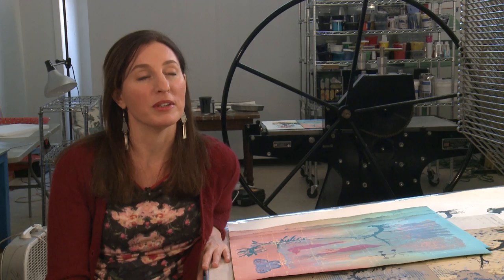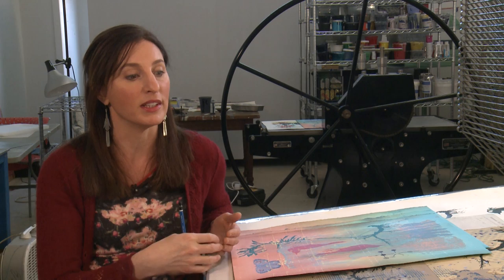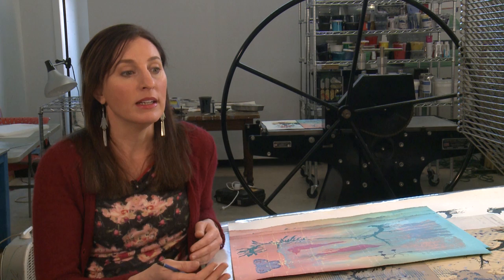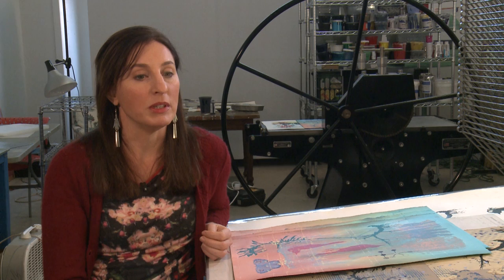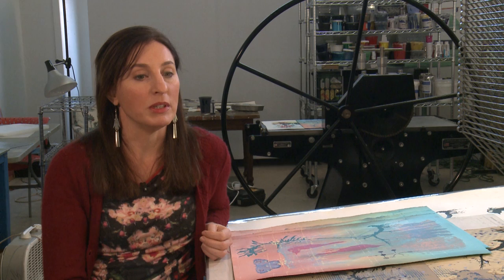Emily Arthur: Professor of Printmaking | UW–Madison School of Education | Art Department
The University of Wisconsin–Madison School of Education. Emily Arthur. Printmaking. Art Department.

Emily Arthur is a printmaking professor in the Department of Art. She specializes in intaglio and screen printmaking. She hopes that her students learn the value in practicing looking at their work holistically.

See the latest news and updates of the School of Education »